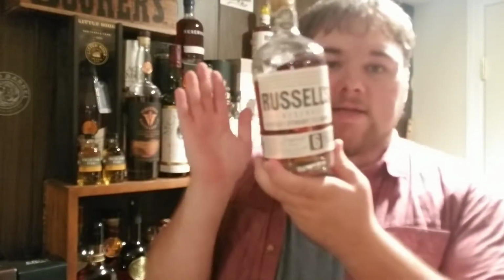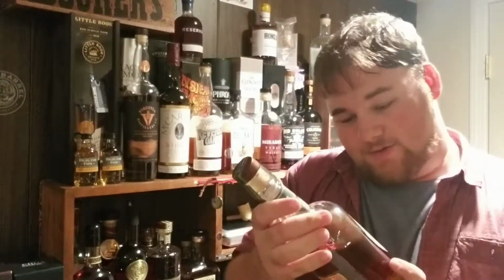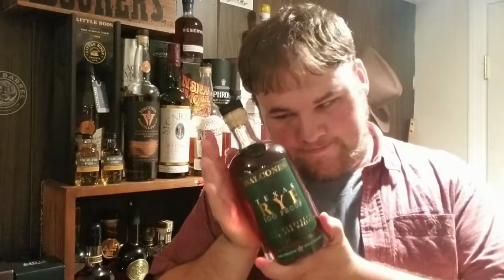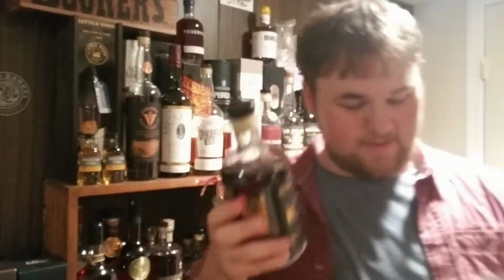Jeffery's Top 10 Rye Whiskies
A rapid fire run down of my favorite rye whiskies at the moment. From Kentucky to Indiana to Utah to Vermont To Wisconsin down to Kansas and even Texas, I think this list represents some of the best rye whiskey to offer on the market.